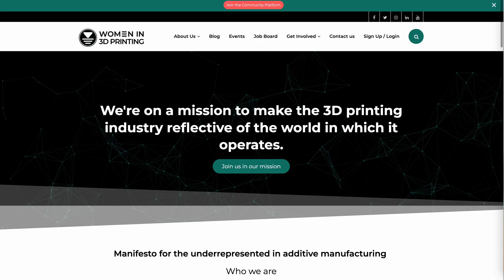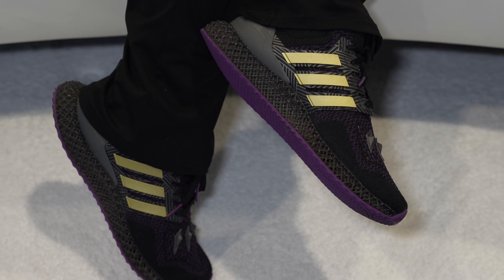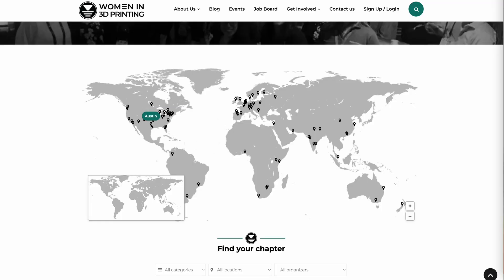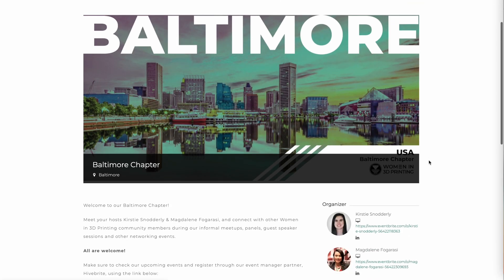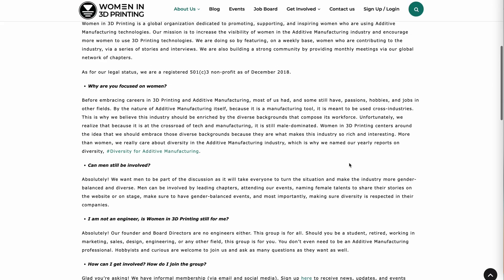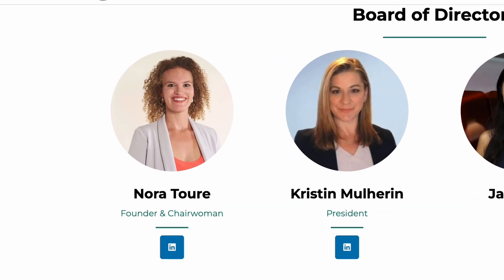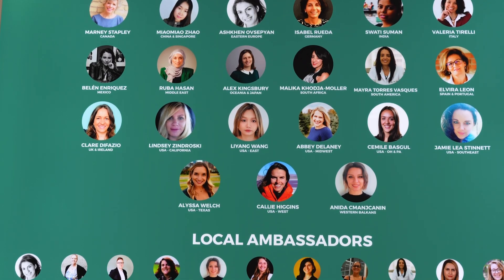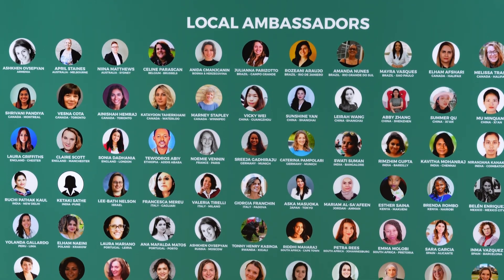👩‍🔬Women In 3D Printing - Addressing the 3D Printing Gender Gap🚻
Thanks to Sarah Goehrke from @womenin3dprinting512